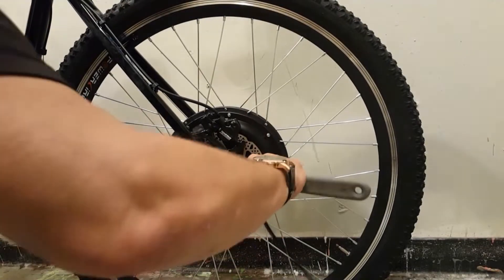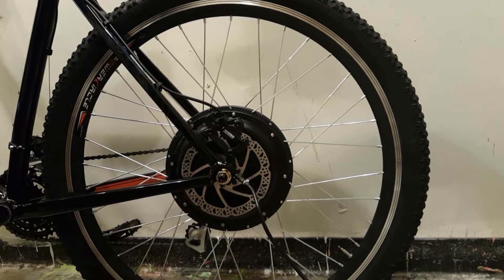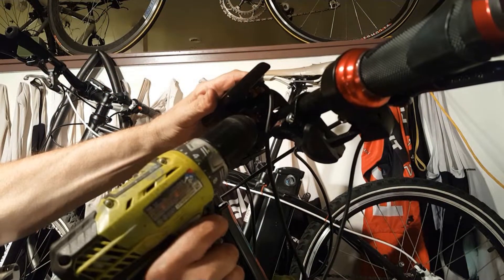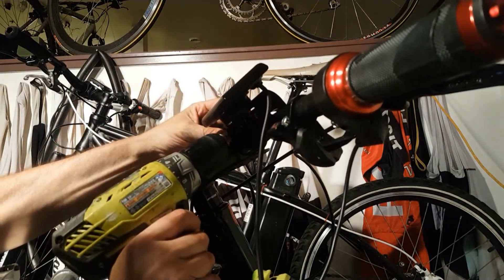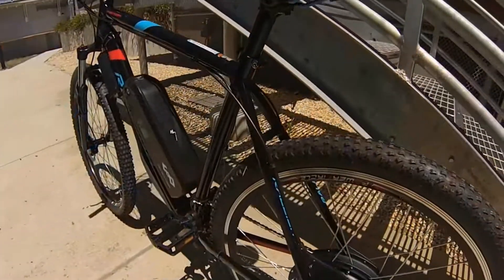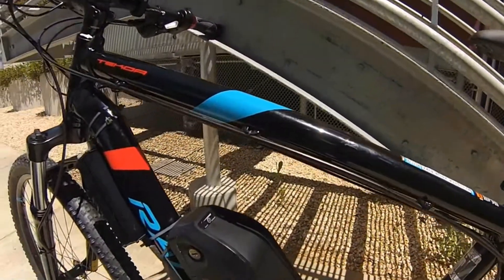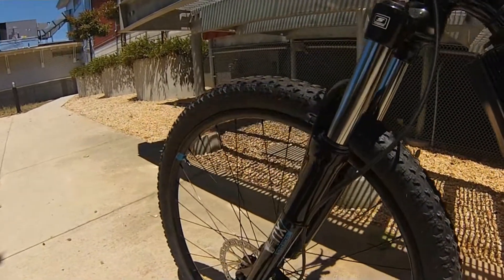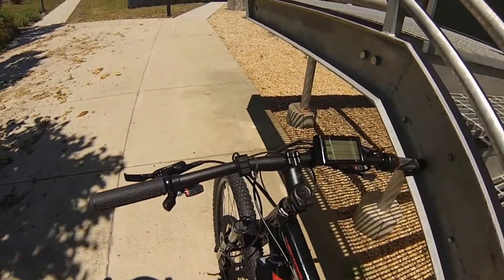FAST 1200w Raleigh Tekoa 29er E-bike Conversion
FAST 1200w Raleigh Tekoa 29er Conversion

48V 1200W 700C Direct Drive Waterproof Electric Bicycle Conversion Kit

Our Channel explores:

E-Bike Tips
E-bike Reviews
E-bike How-Tos
E-bike Rides
E-Bike Technology
E-bike Conversion Kits
E-bike tutorials
E-bike motors
E-bike batteries
E-bike Accessories
E-bike Gadgets
and more.